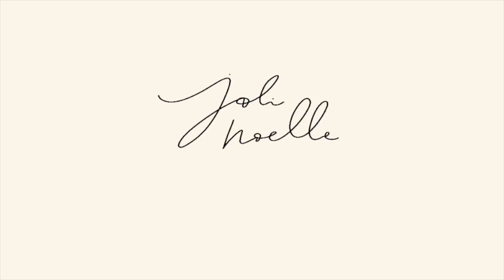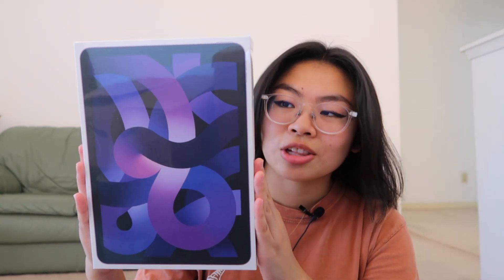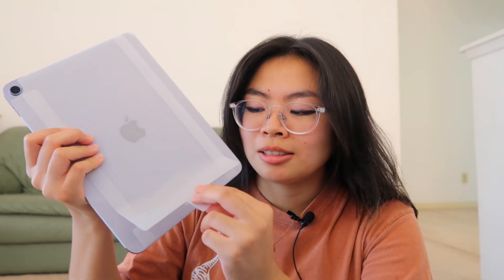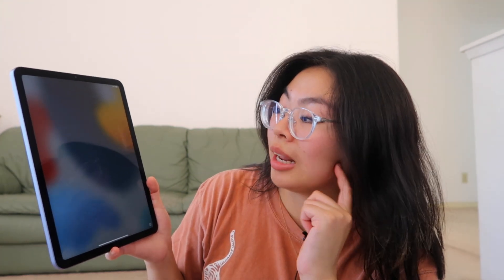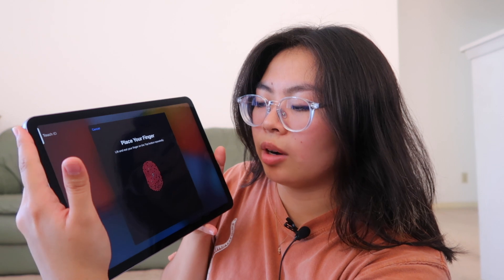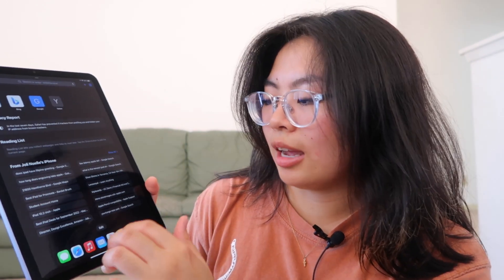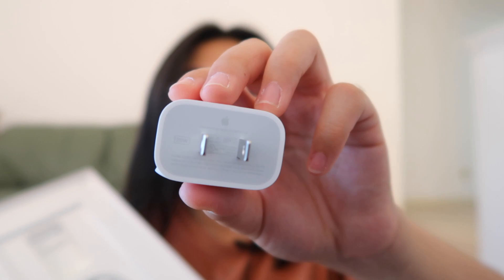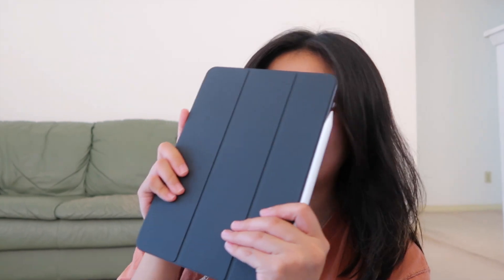iPad Air 5 + Apple Pencil 2 unboxing!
HEY GUYS! 🥰 I am suuuuper excited for this video because I am unboxing my very own iPad Air and Apple Pencil! I have wanted an iPad for as long as I can remember and I can't believe I finally have one! I apologize in advance for how chaotic this unboxing is hahah, but I hope you find it entertaining and helpful in some way! Let me know if you guys want more iPad related content like tutorials, Procreate videos, etc.! ✍️

Unboxing starts: 4:05

Q: What's your favorite iPad app?!

credits
- Blue Boi by Lakey